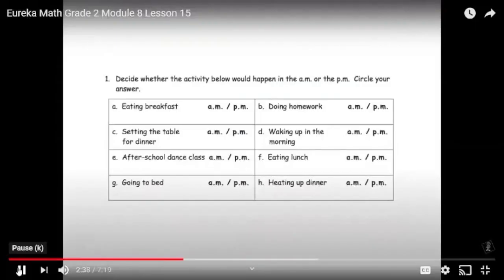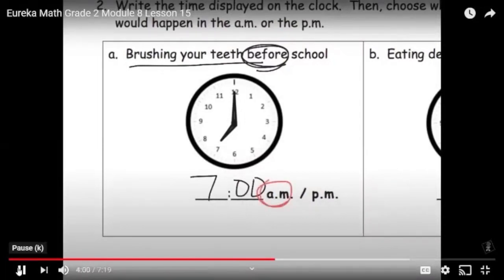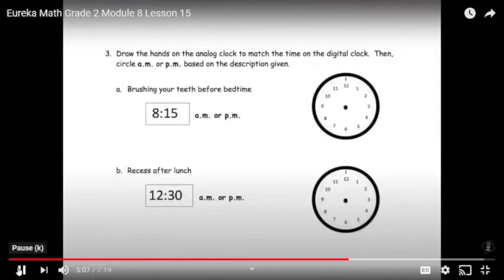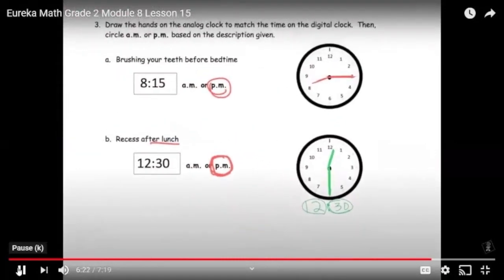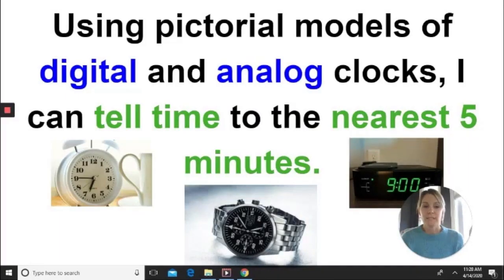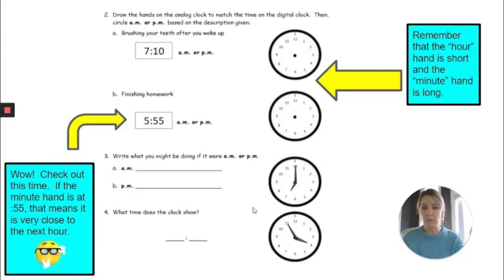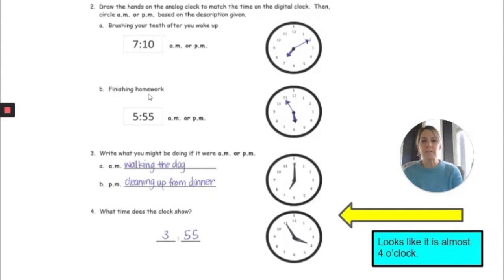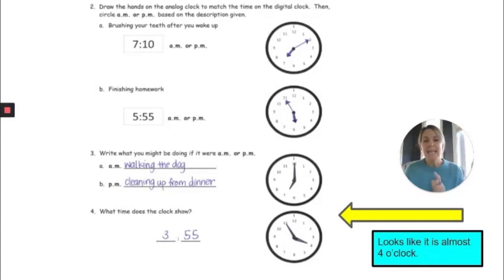RPS 2ndMath Time #2 NEW